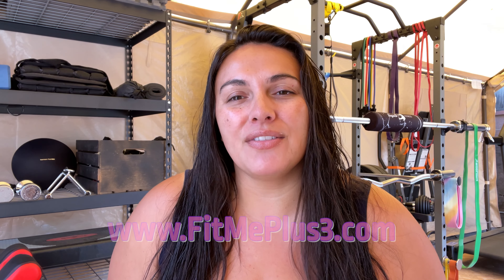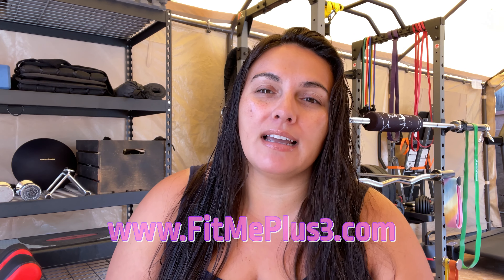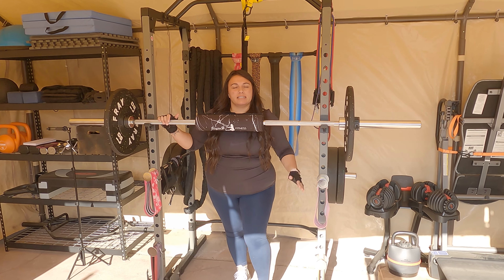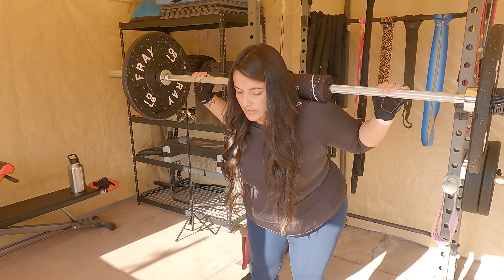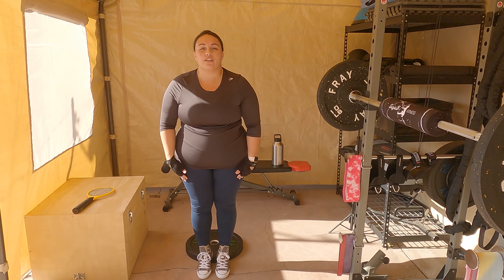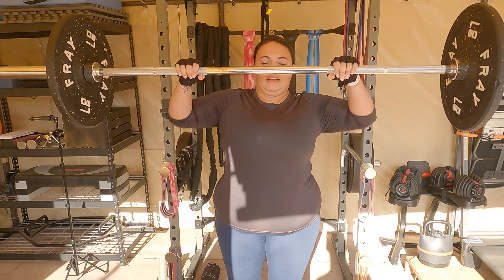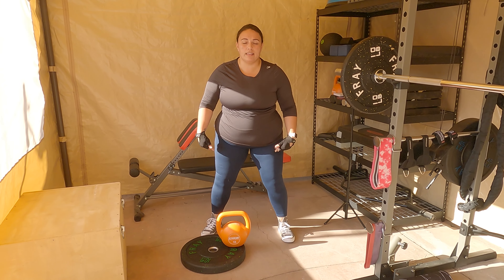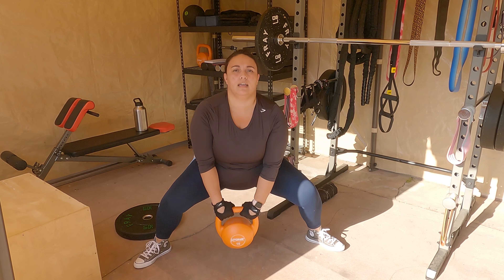Compound Exercises Give You More Results for Your Effort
Have you ever thought, "I wish I could get more from this workout", well the answer is, You CAN, with compound exercises. In this video I show you 6 compound lower body exercises that can be done in the gym or at home, even modified if you don't have the equipment you see me use today.

Hi there, I am Kerrina. A mom raising 3 children while creating a Healthy Lifestyle for my family.  I have completed 9 half marathons, finished a Spartan Trifecta, lost over 70 pounds, and am actively and realistically working my way back to that.  For tips and motivation on health, fitness, weight loss, at home workouts in my outdoor gym, and healthy eating through meal prep, make sure to subscribe here on YouTube and visit me on social media.